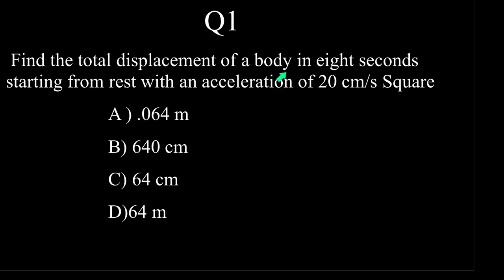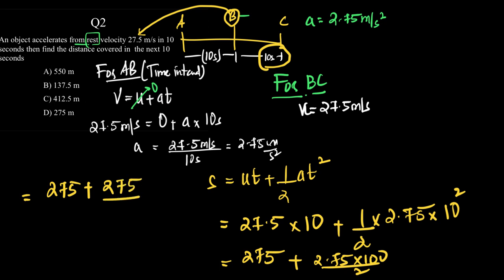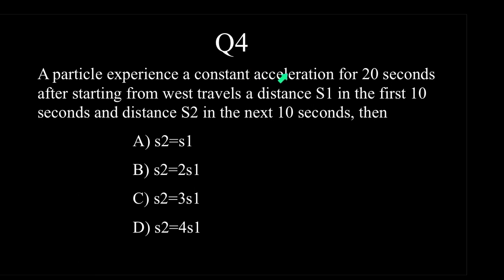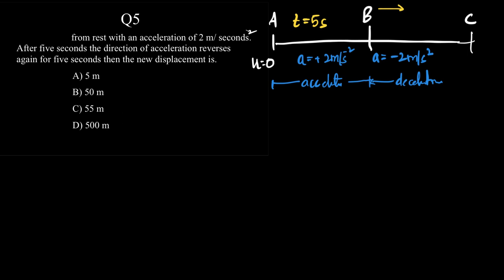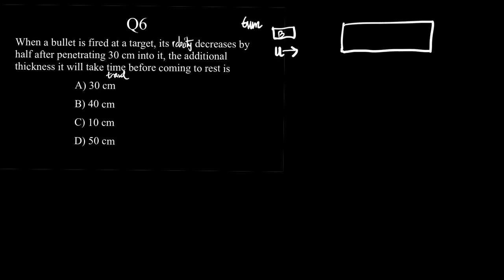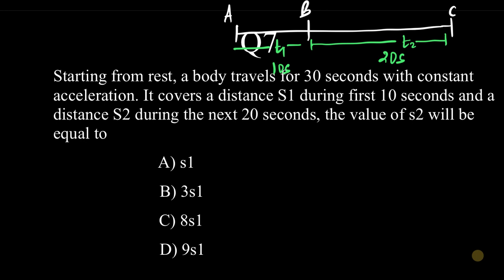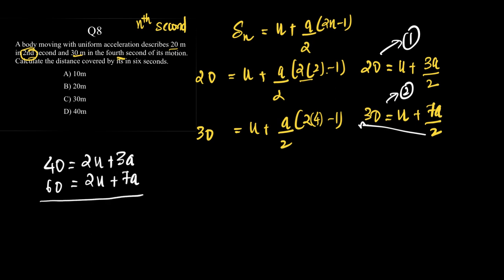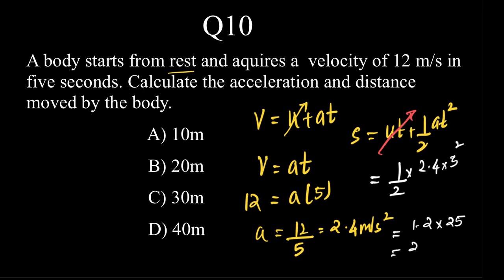Kinematic equations | complete topic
Practise MCQ for NEET and JEE based on calculation of displacement using kinematic equations of motion